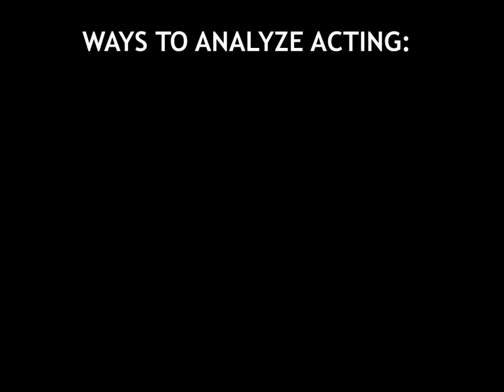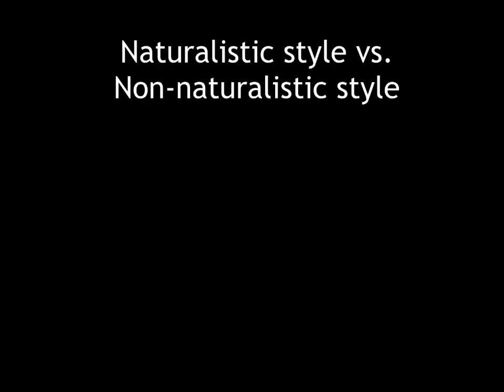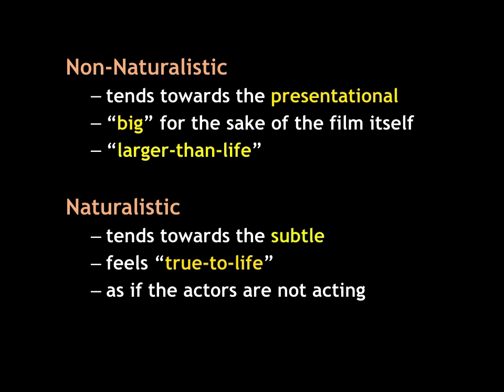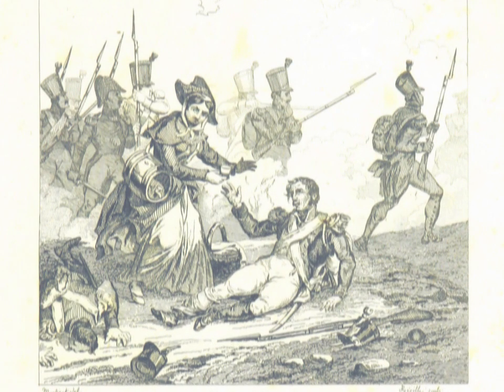Analyzing acting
Brief overview of acting concerns in the context of film analysis.  Given as part of an introductory course on film studies at Long Beach City College.

Professor Linus Lau